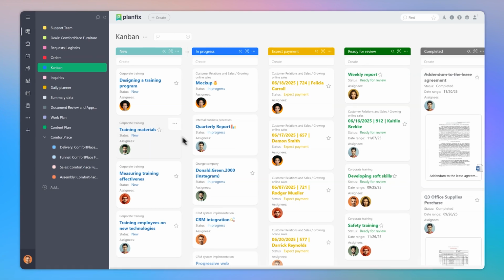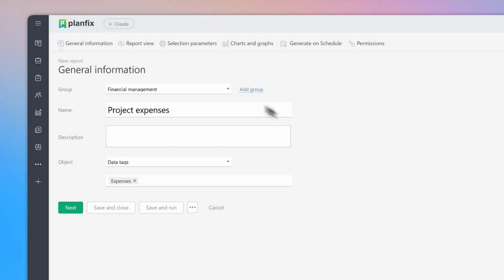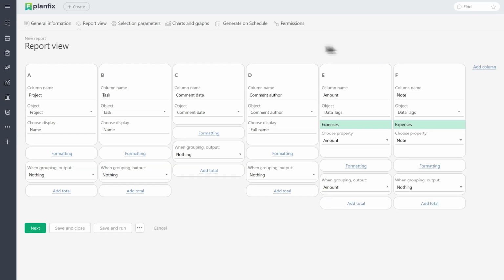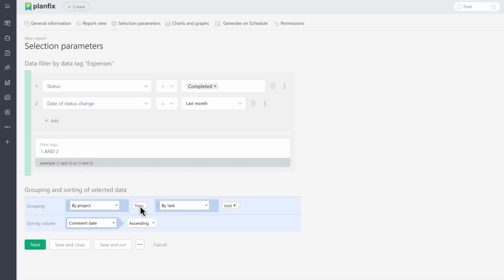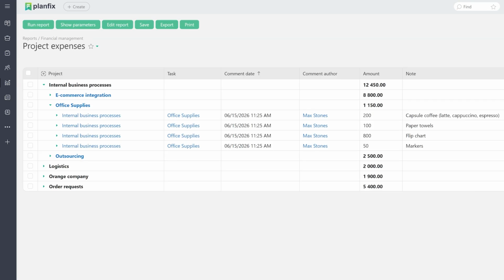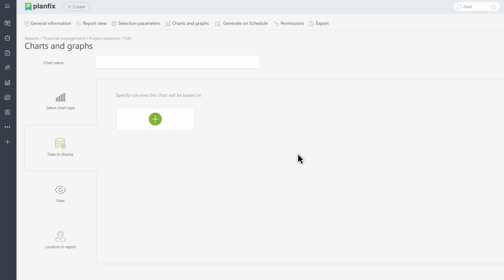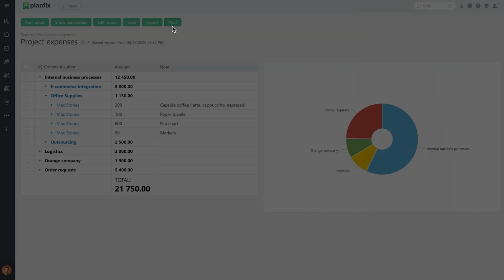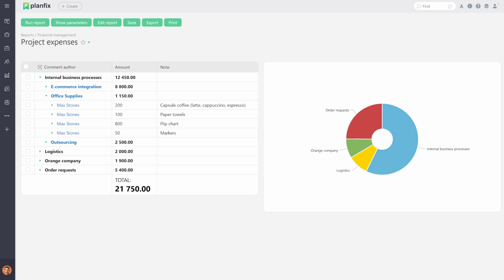Reports in Planfix: How to connect custom data tags with reporting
Spending hours manually collecting data tags from scattered spreadsheets and worrying about missing budget overruns? In this video, we’ll show how to set up automatic reports in Planfix, so your business can bring order to expense tracking and see the real profitability of projects.

This step-by-step guide shows how to connect custom data tags with Planfix reporting and data visualization tools. You’ll learn how to configure task filters, group metrics, and add clear charts and graphs for management reporting. Report automation also lets you schedule email reports and configure access rights for employees and clients.

📌 Timestamps:
 00:00 – Introduction: why reports are useful in Planfix
 00:08 – Setting up a report
 01:30 – Charts and graphs
 02:05 – Access settings

💡 In this video, you’ll learn:
 • How to set up end-to-end project data tags and automatically total financial expenses.
 • How to remove duplicate data from a report while keeping a clear hierarchy and structure.
 • How to visualize key performance metrics with built-in charts and graphs.
 • How to automate scheduled project report delivery directly to executives by email.